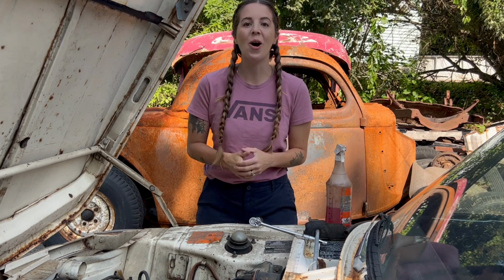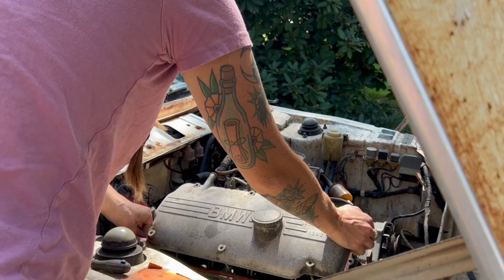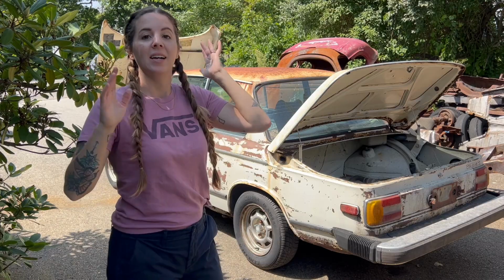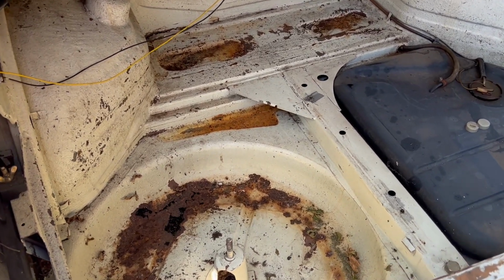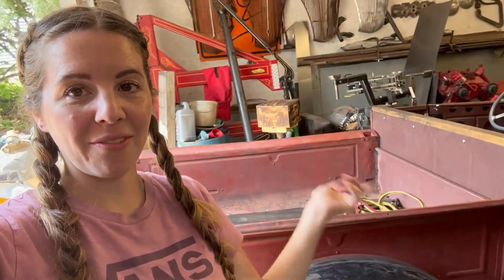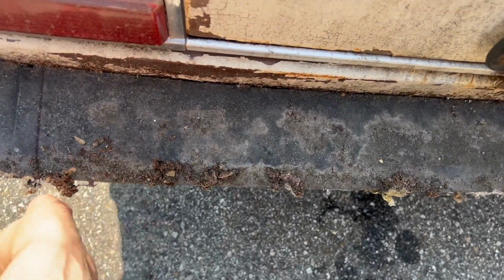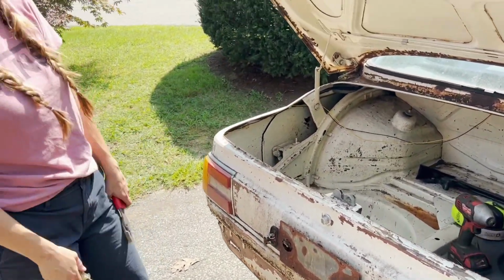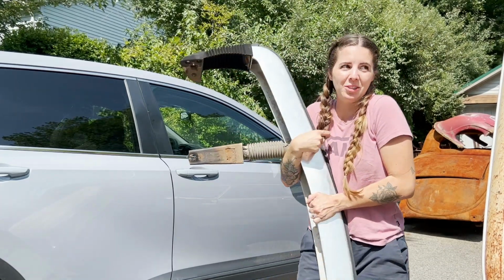Removing BMW 2002 Bumpers with a 29 Roadster!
In todays video I will be using our 1929 Ford Roadster to rip my ugly US Bumpers off! Also adding oil into the cylinders to hopefully get my BMW motor to turn over!